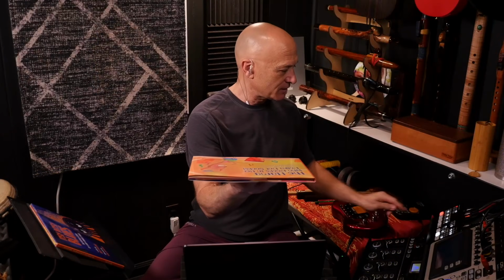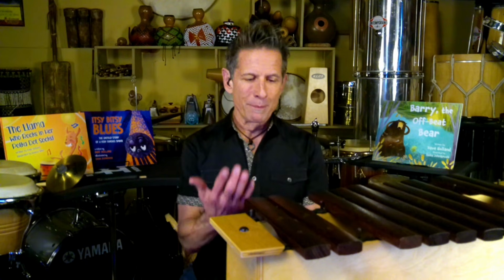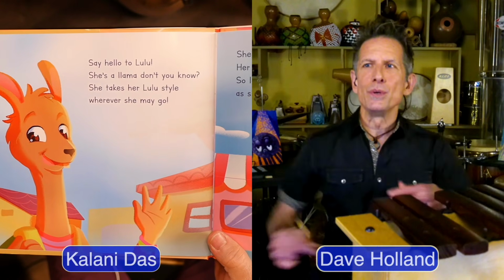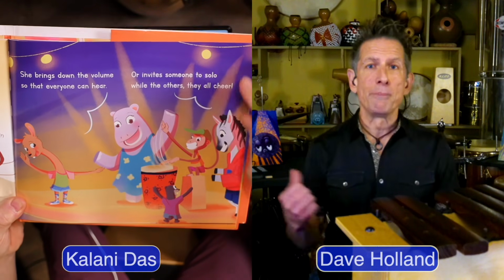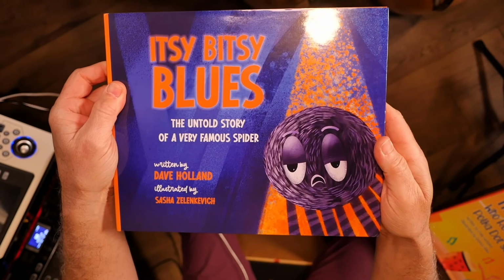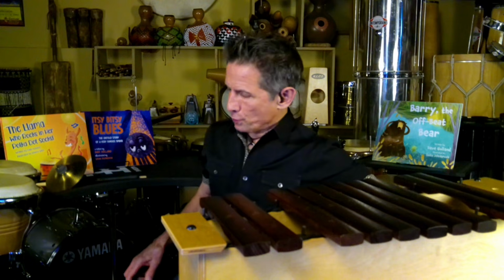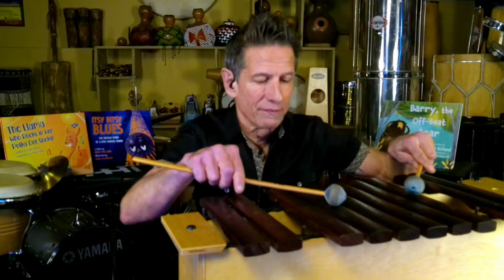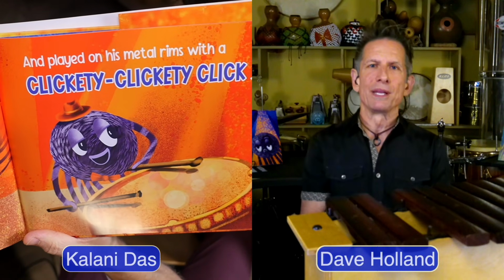Dave Holland's Rhythm & Rhyme Books